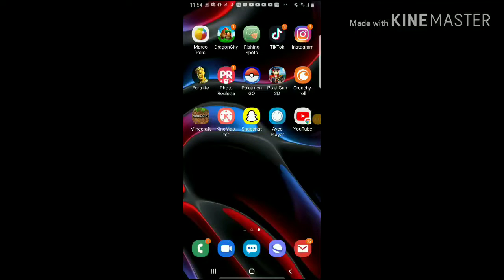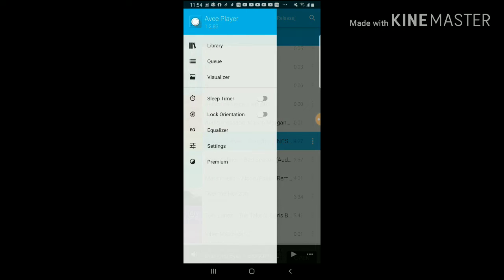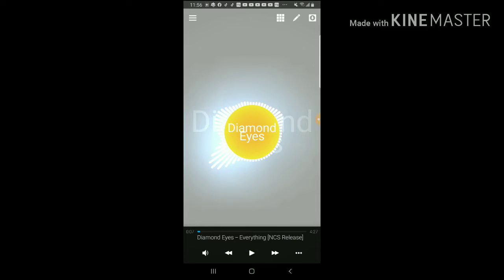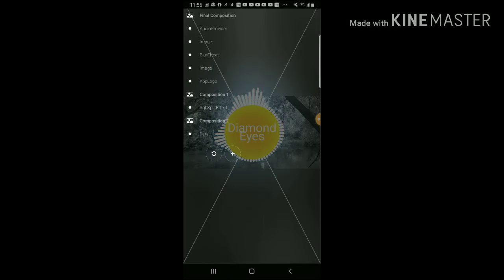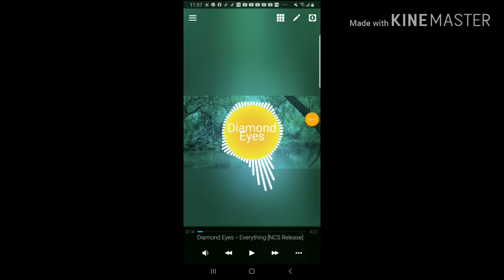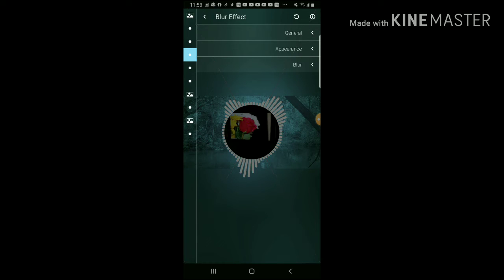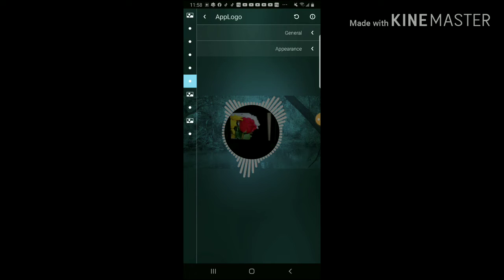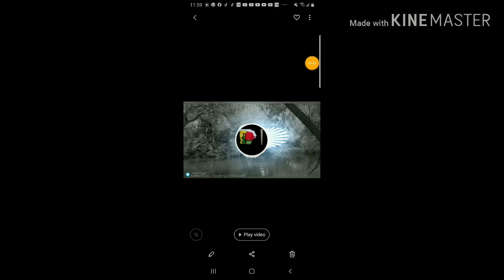How to make a music visualizer